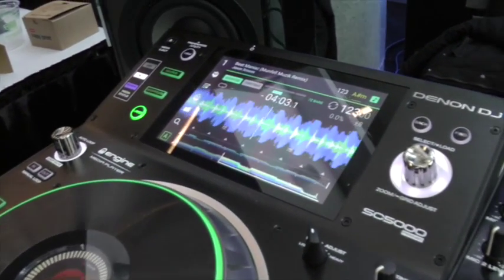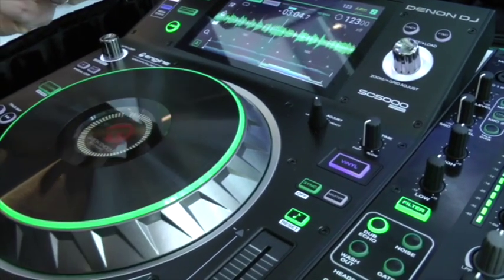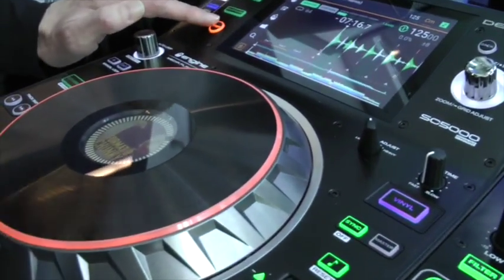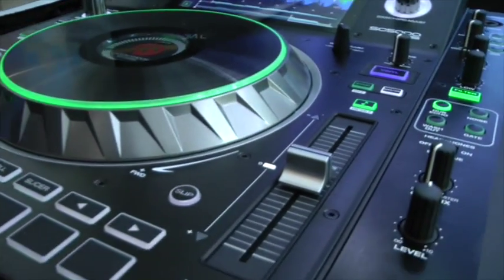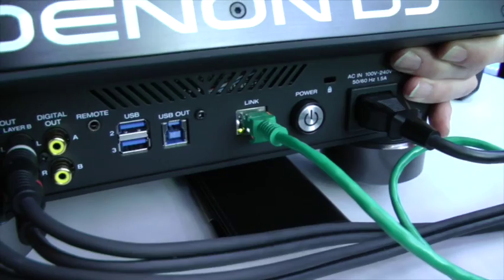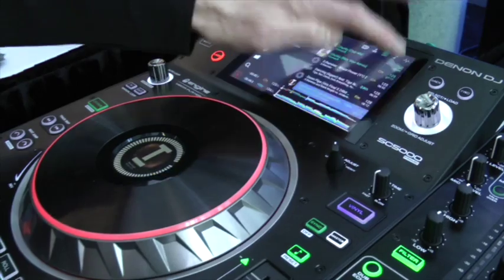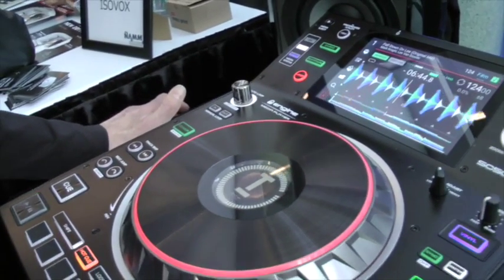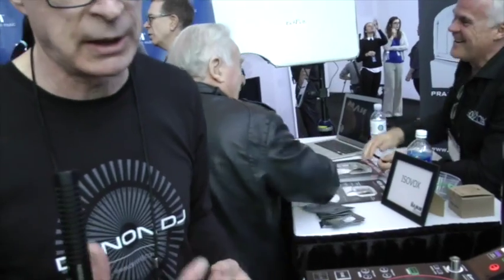NAMM 2017: Denon DJ SC5000 Prime Talkthrough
A hands-on look at the new media player from Denon DJ.